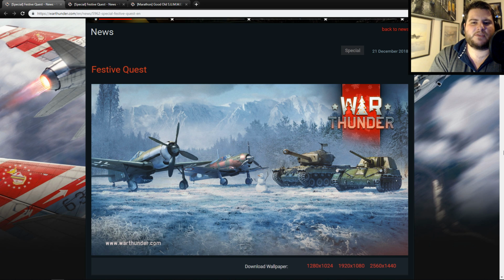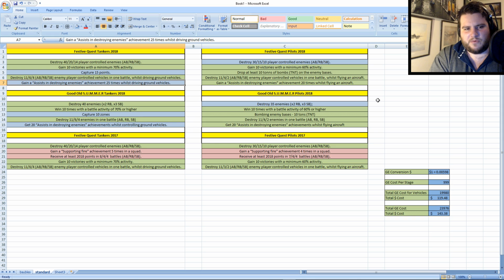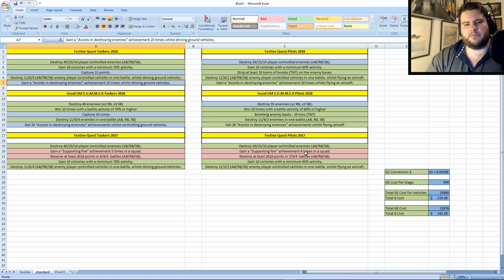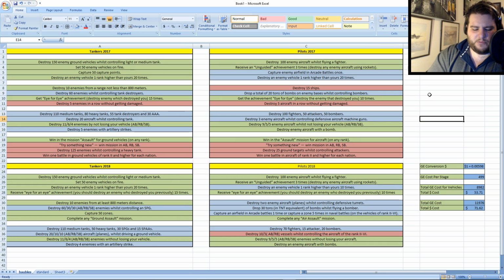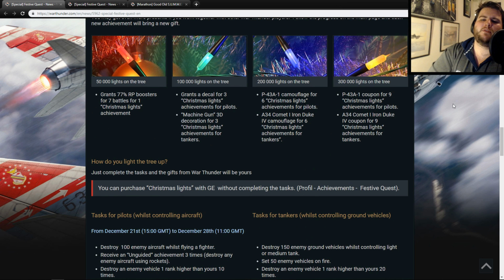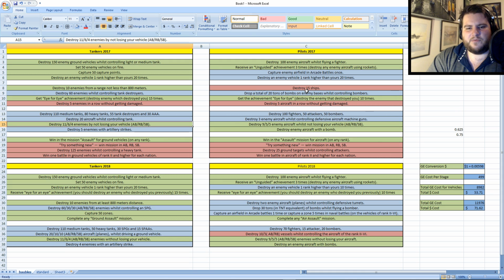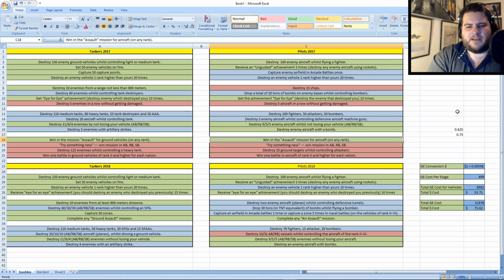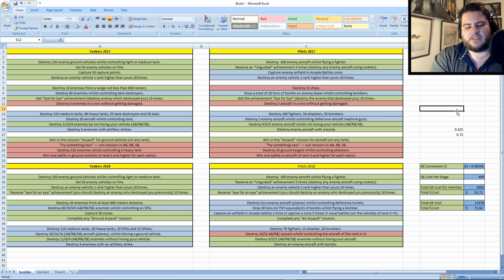War Thunder - Festive Quest - Critique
Time to give my opinion on how to do the challenges as efficiently as possible.